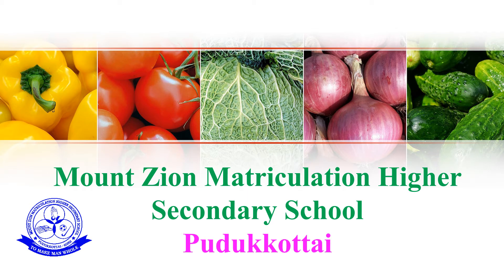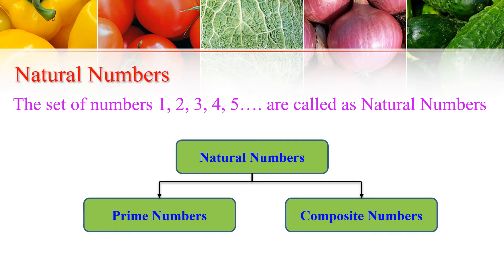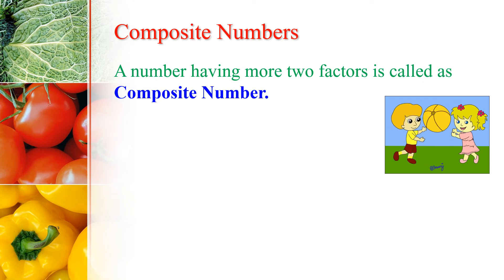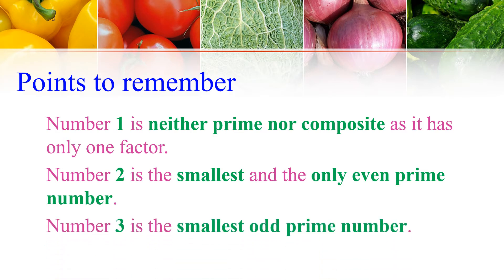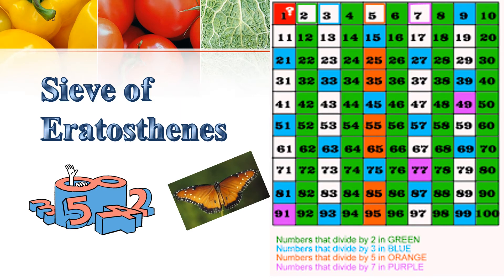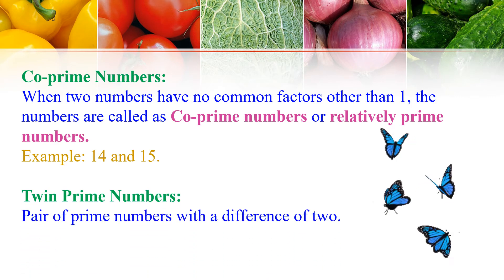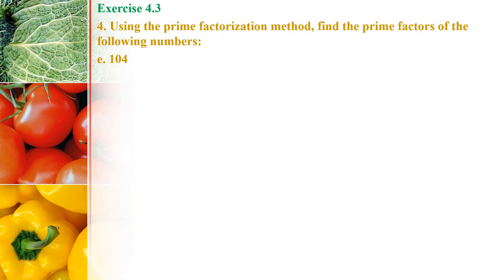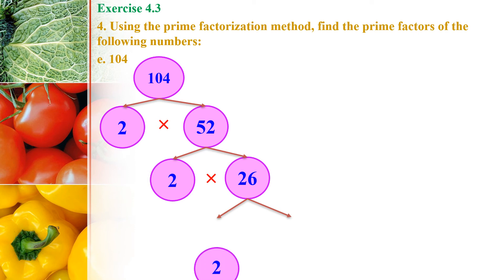Class 5 Math Ex 4.3 Prime and Composite Numbers